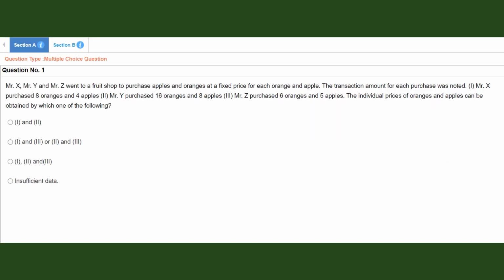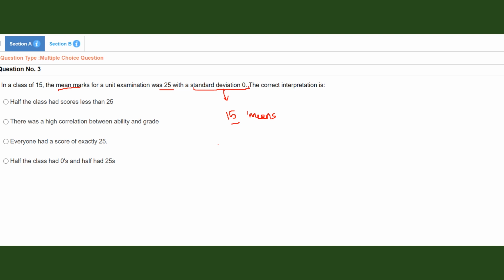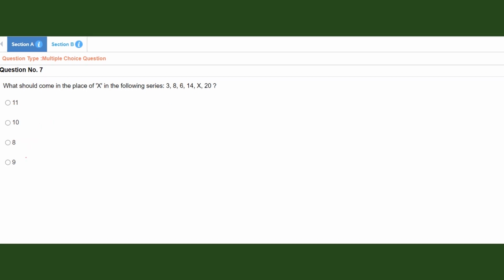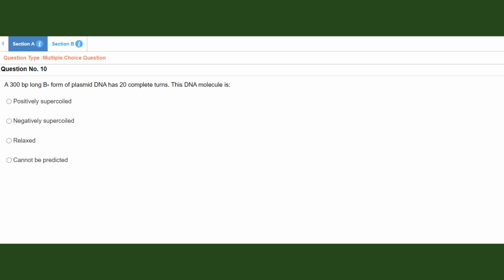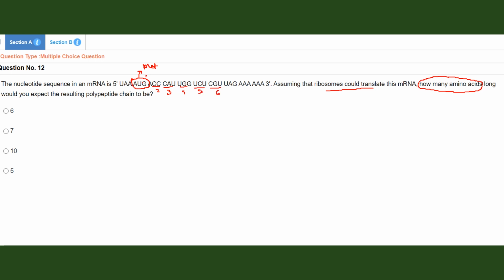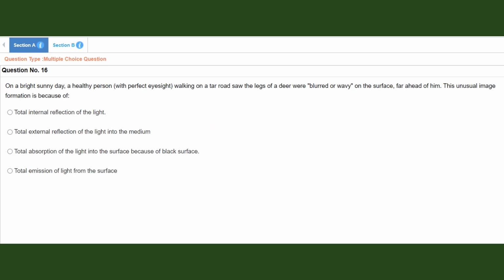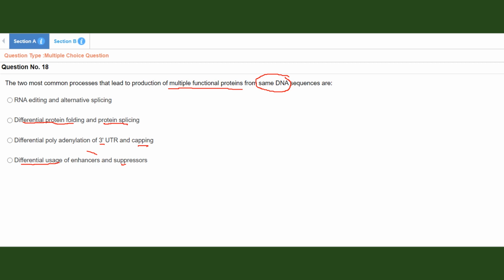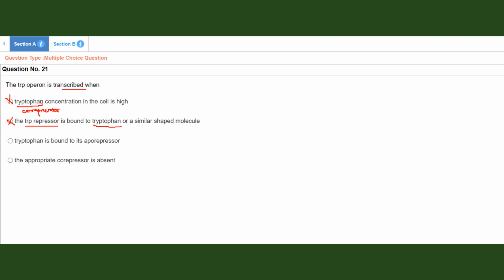GATB SECTION A SOLVED | MOCK TEST/ SAMPLE PAPER 2020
Hello everyone ! In this video we have solved and discussed the section A of the sample paper provided by regional centre for biotechnology on JUNE 2020.